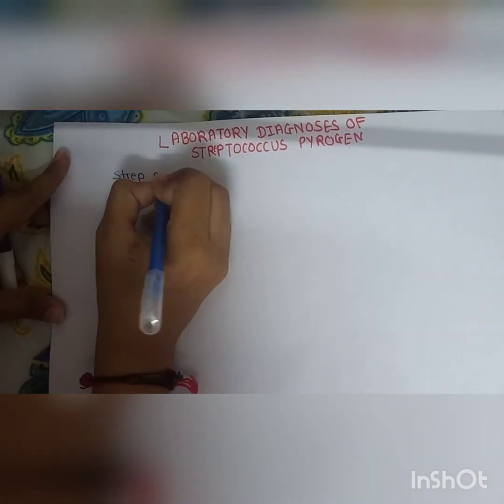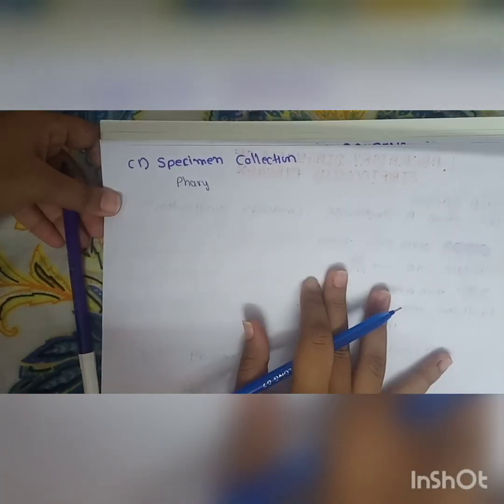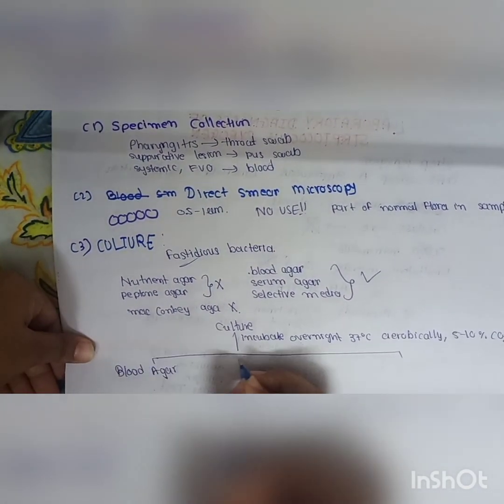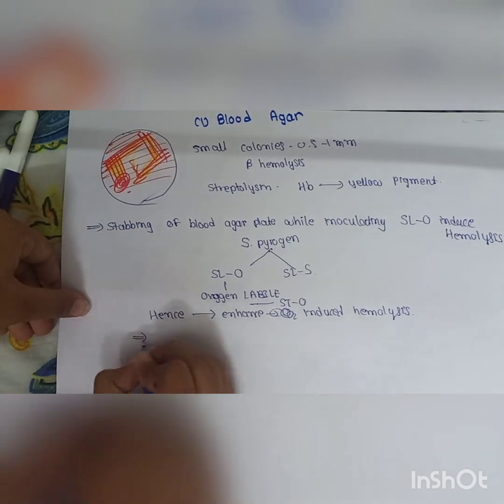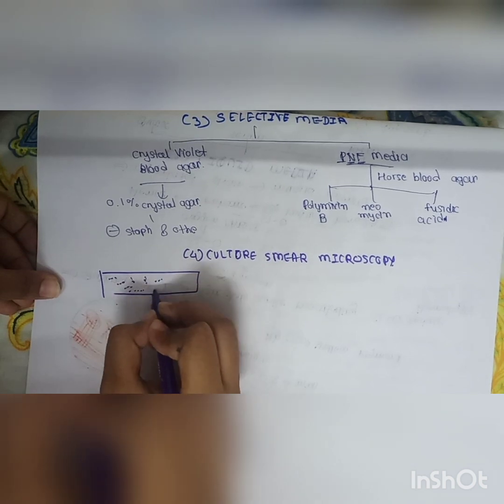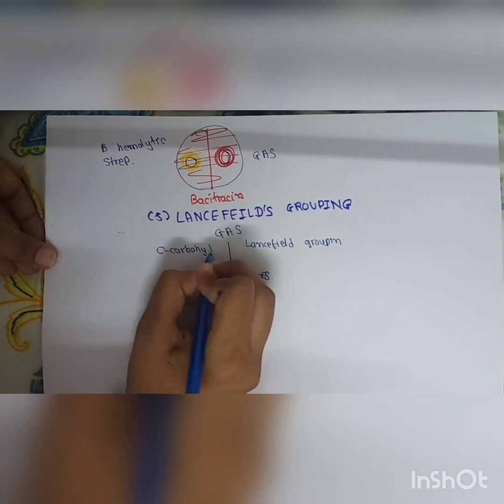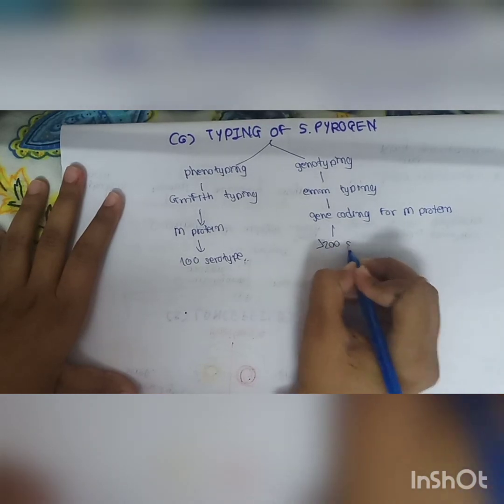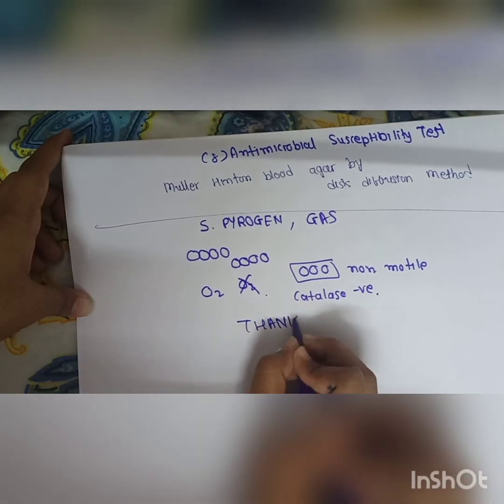Streptococcus pyogen laboratory diagnosis